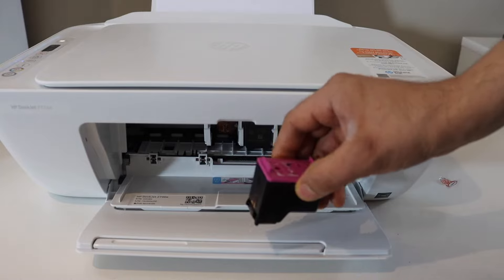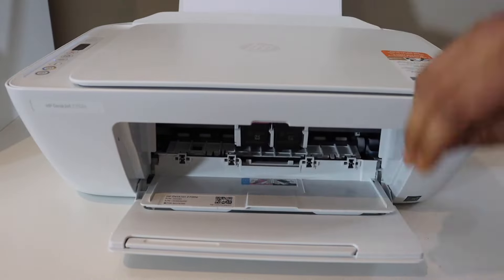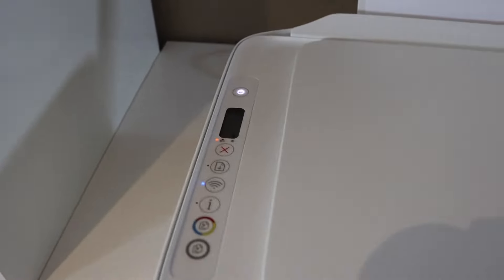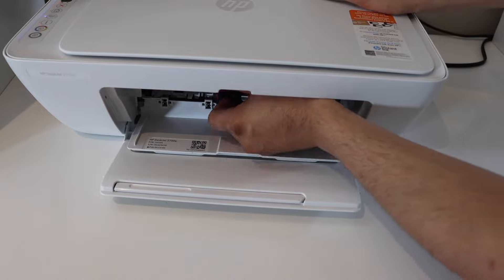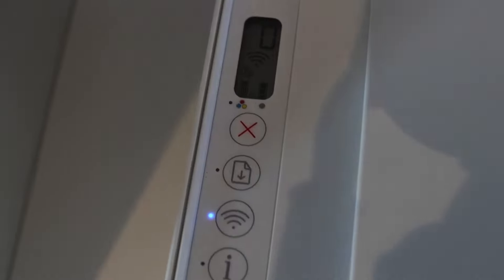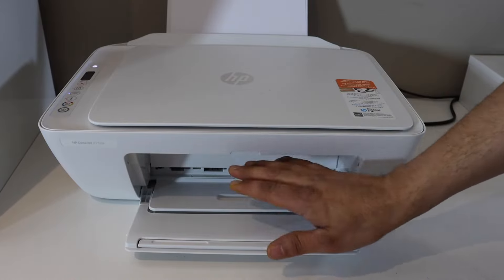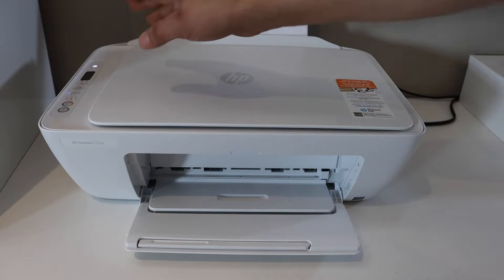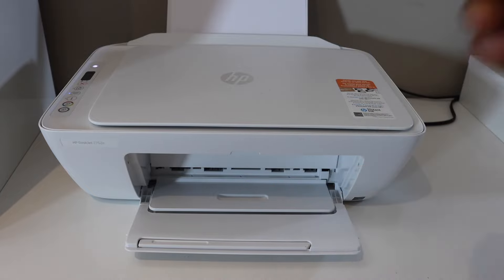HP Printer reset Ink Level - "Easy Fix".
This video reviews the method to reset the ink level in your refilled HP ink Cartridges.